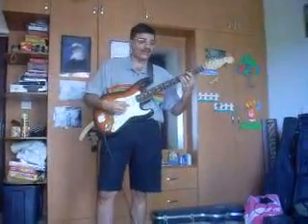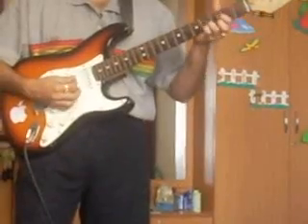En Iniya Pon Nilavae Illayaraaja Guitar Chords Tamil Song Lesson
En Iniya Pon Nilave, Illayaraja, Lesson, Tamil song, Guitar